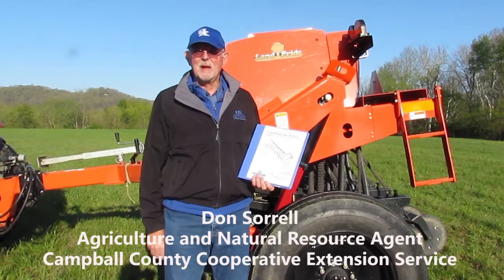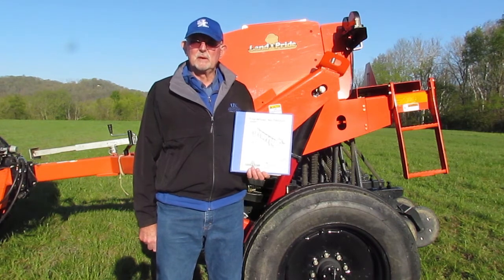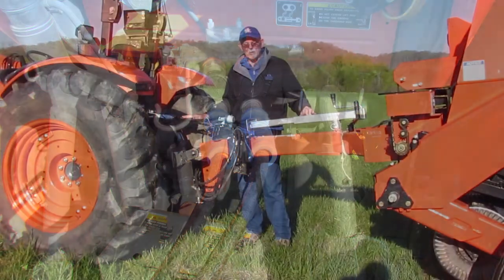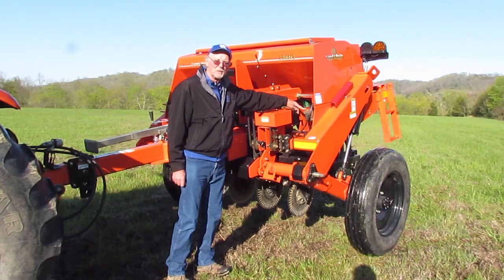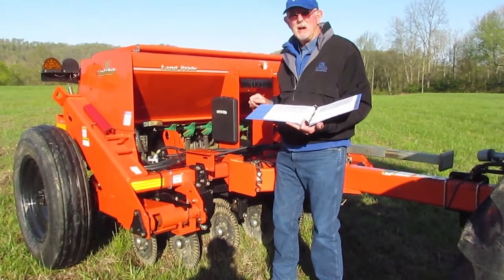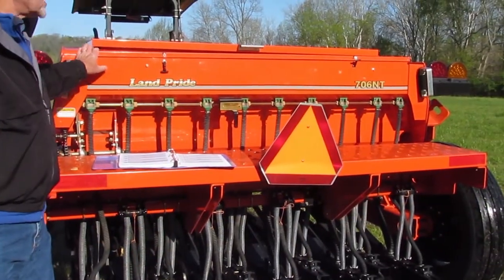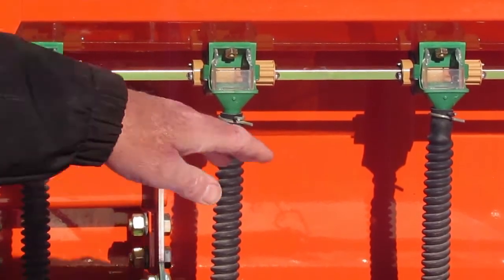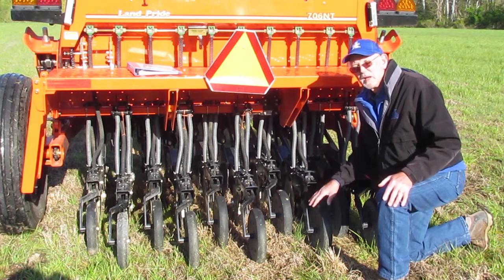Land Pride No Till Drill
A demonstration on the use of the Land Pride No Till Drill.